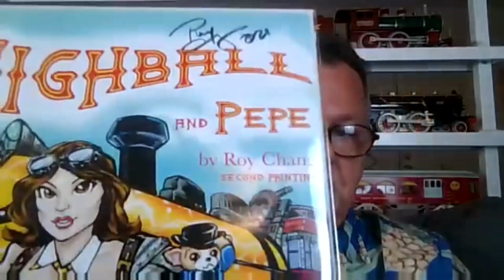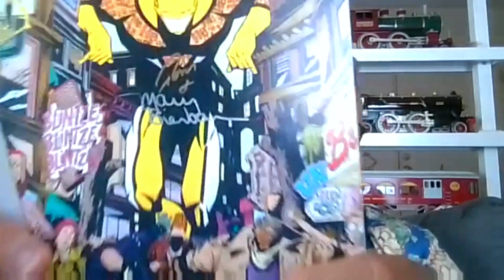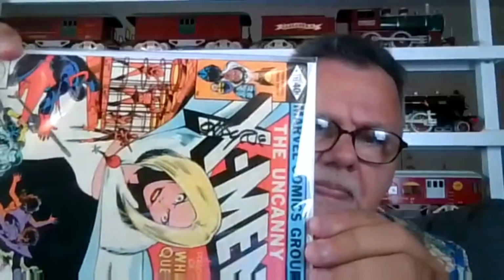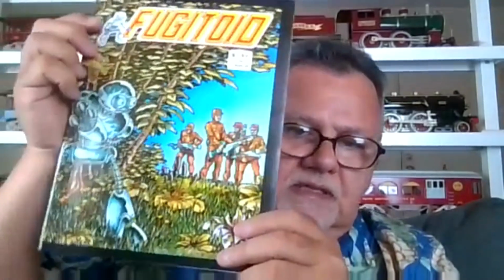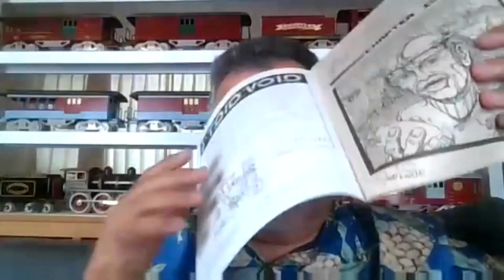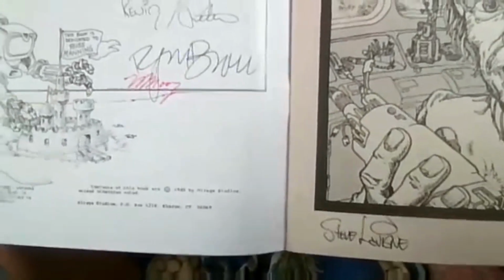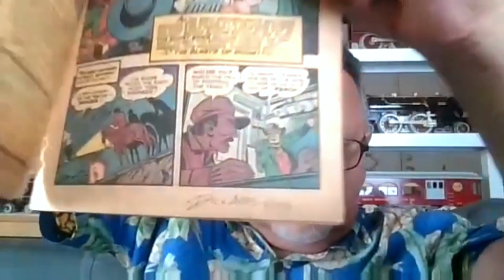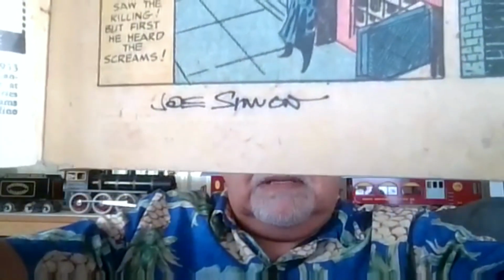BEST SIGNED COMIC CHALLENGE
Friday’s challenge from Comic Collector Geek is to show your top 10 comic books with signatures.  I show off 10 from golden through modern age as well as two bonus covers!

Use the hashtag signedcovers to participate.